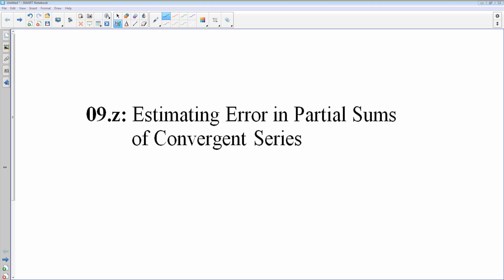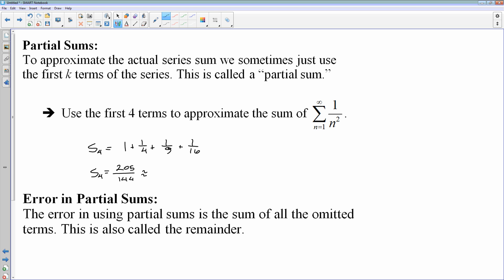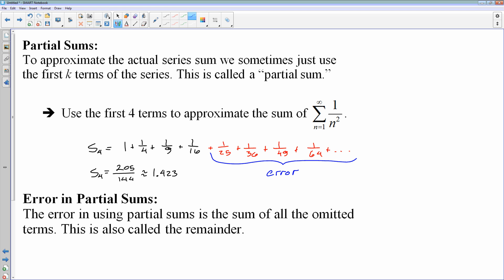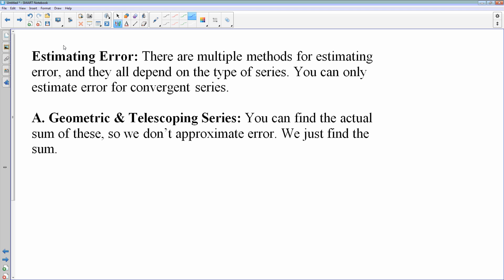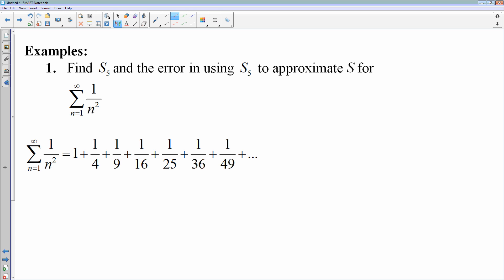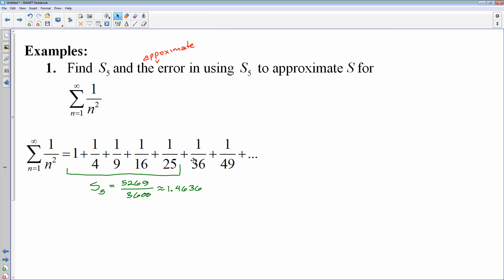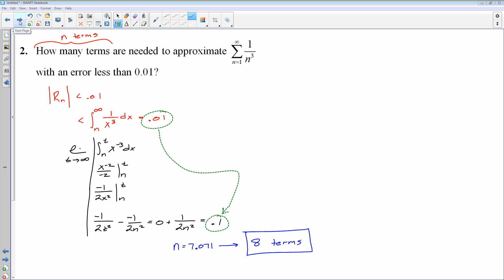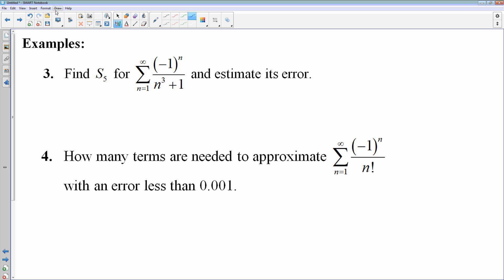09.z - Estimating Error in Convergent Series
A lesson showing how to estimate error in partial sums for series that converge by the integral and alternating series tests.